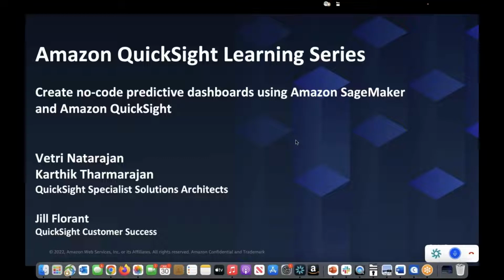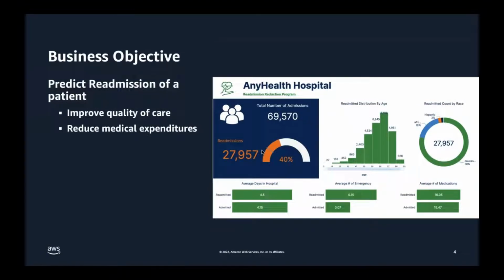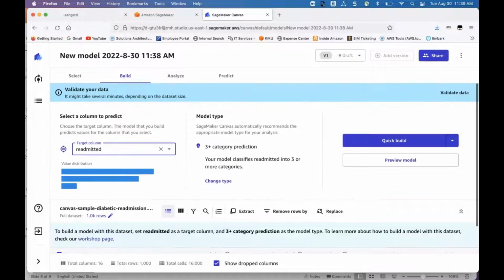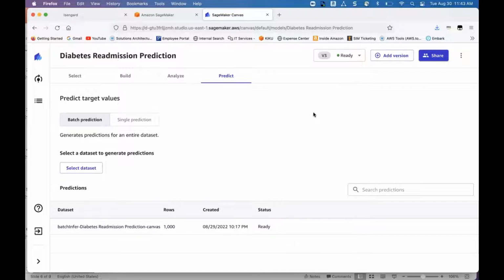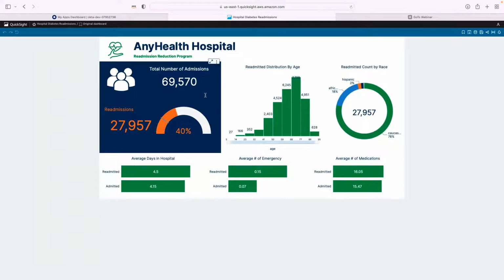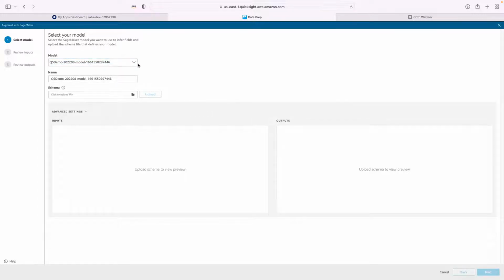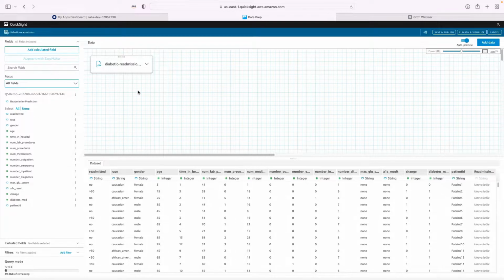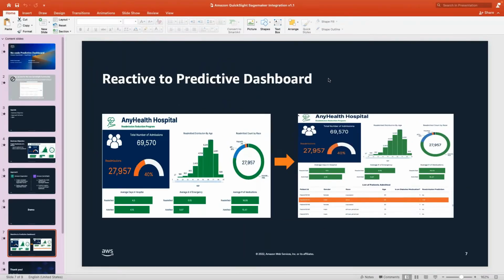2022 QuickSight Learning Series: Create no-code predictive dashboards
This session will showcase how non-technical users can build a custom ML model using Amazon SageMaker Canvas and visualize predictions using Amazon QuickSight.